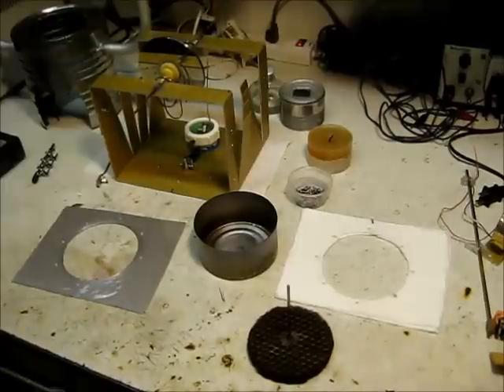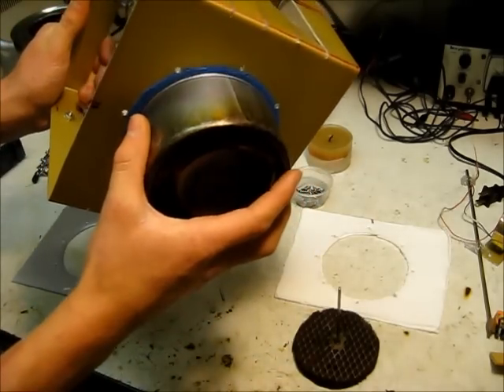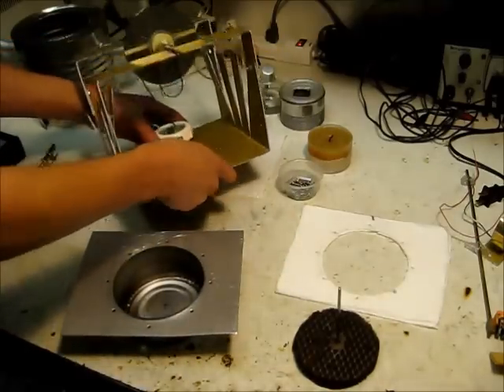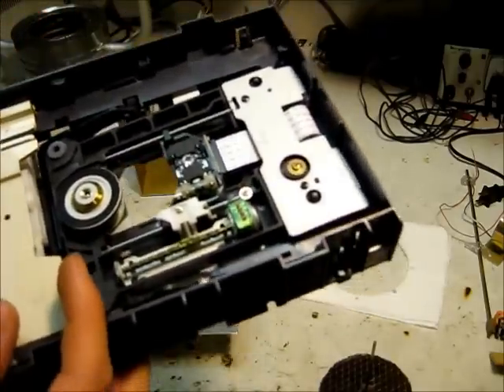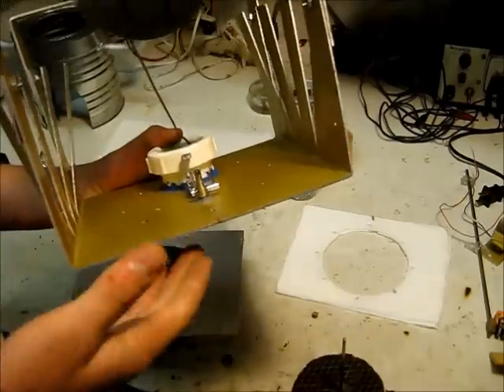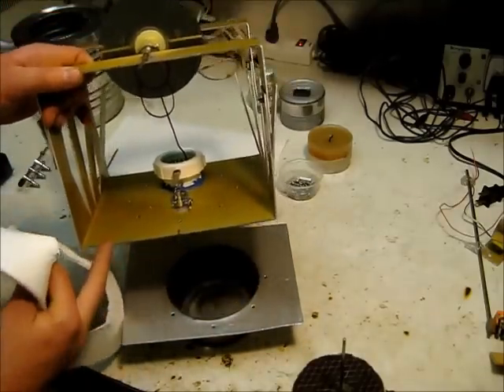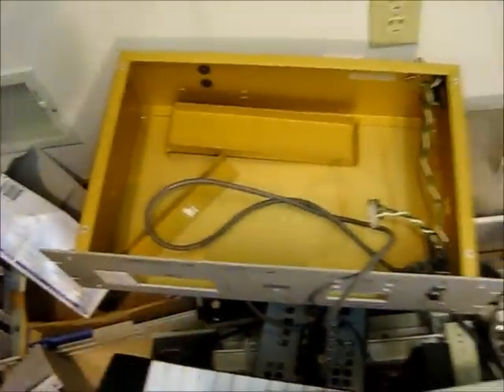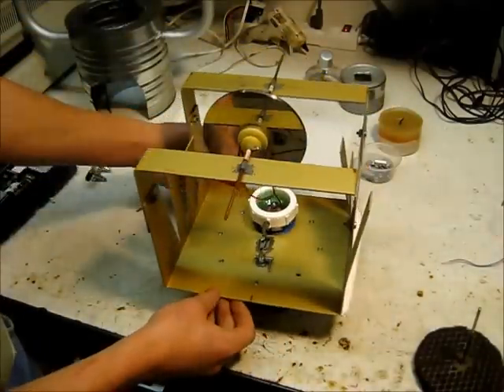My Stirling Engine #2 Taken Apart - Showing All The Parts and How It Was Made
This is what my stirling engine looks like inside.  This engine is pretty much a collection of different designs.  Some ideas were my own wile others were from stirling engines I saw on YouTube.  For example using an aluminum top with fins on it was my idea.